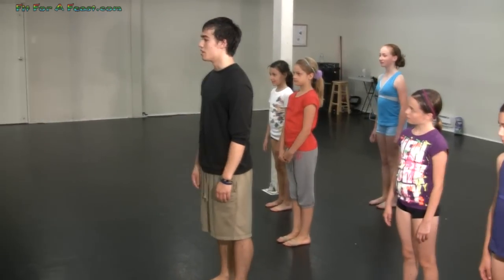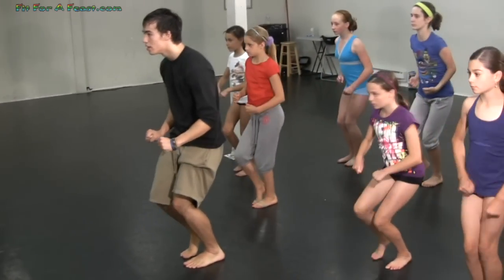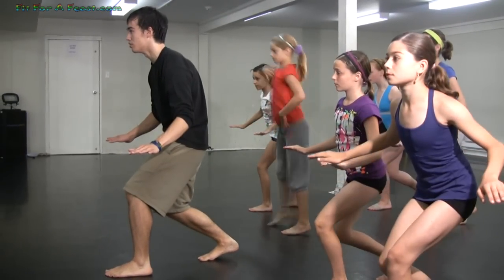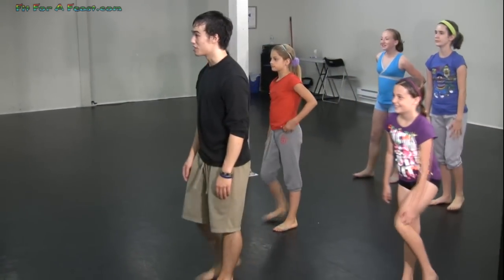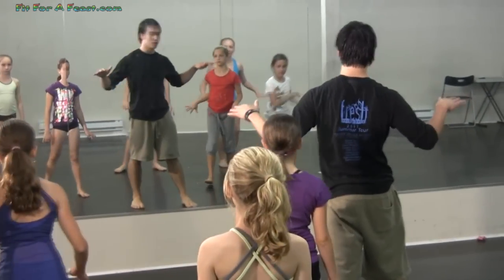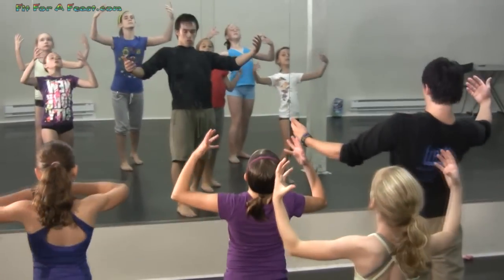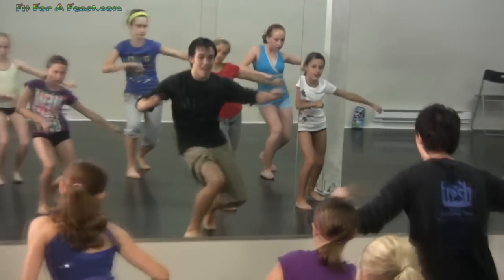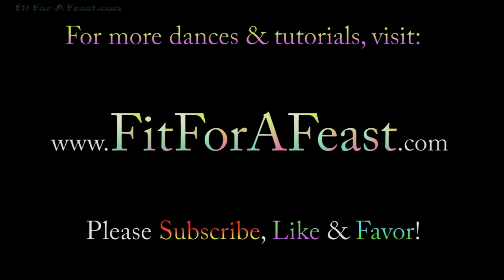Hip Hop Dance Lesson - Contemporary Hip Hop Steps and Moves Dance Workshop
Hip hop contemporary dance lesson. Join us as we learn a new contemporary hip hop dance combo.  David, from the Fresh dance workshop, teaches us a cool combo that you can dance to your favorite songs.

You can take a beginner hip hop dance class For less than the cost of one private lesson, you can learn from 10 top dance teachers/choreographers.  Work your way up through the levels at your own pace, then try the moves in combos.

Then join David for one of his live workshops to improve your hip hop dancing skills.  Fresh workshops are available across Canada and the USA.

We only had a short time to film during the lunch hour, so we didn't have time to practice & learnt it 'real time' as he teaches.  Hope you have as much fun as we did doing this hip hop dance step.  Enjoy this and some of our other free dance lessons online on the fitforafeast youtube channel or on the fitforafeast.com website.